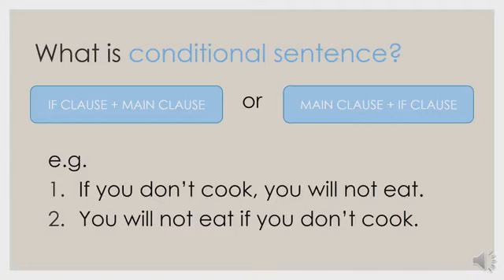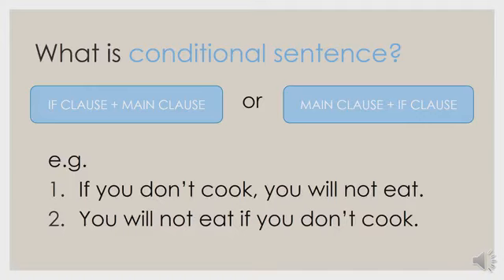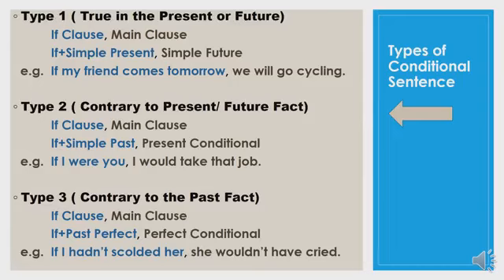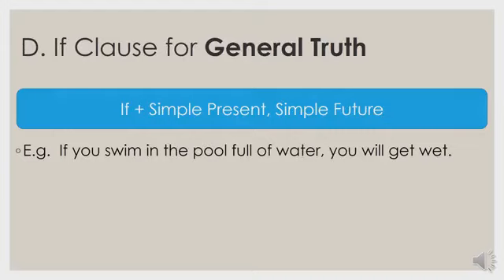If Clause + Imperative